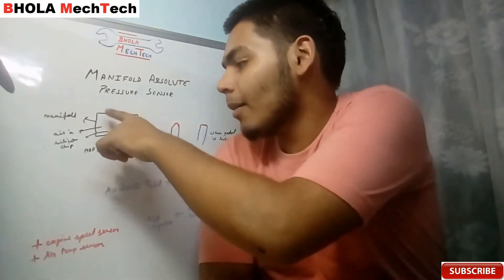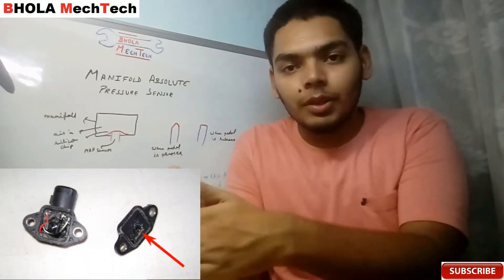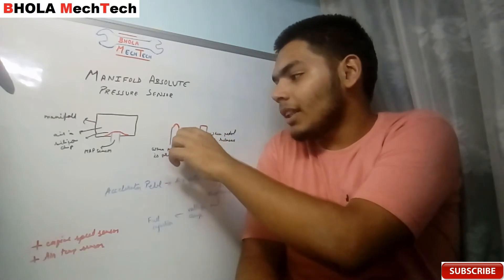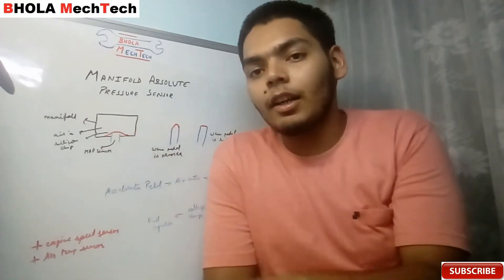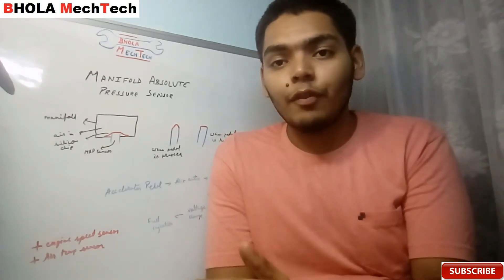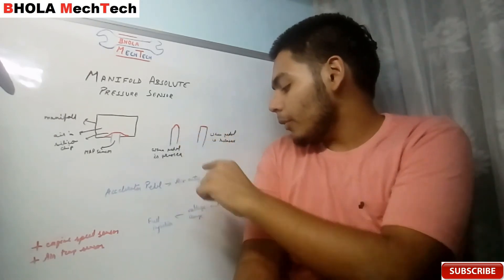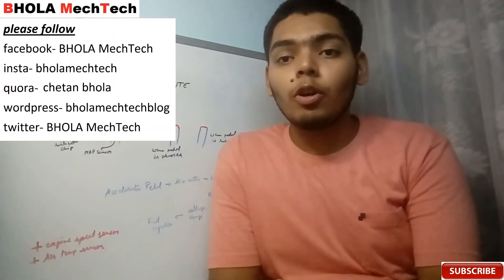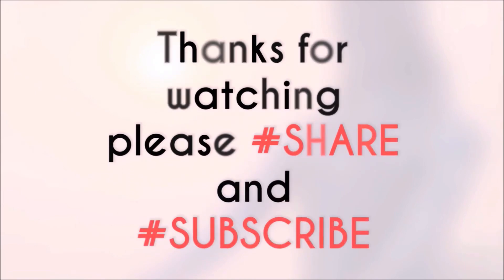MAP sensor wokring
hey guys this video about MAP sensor working...